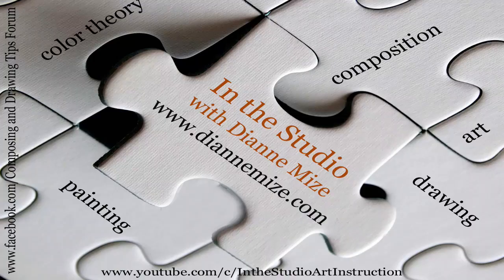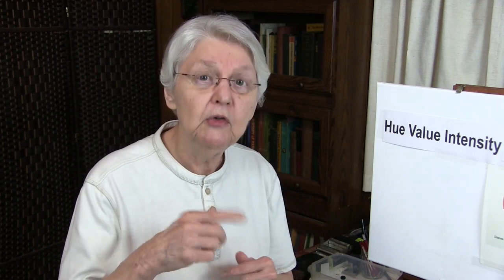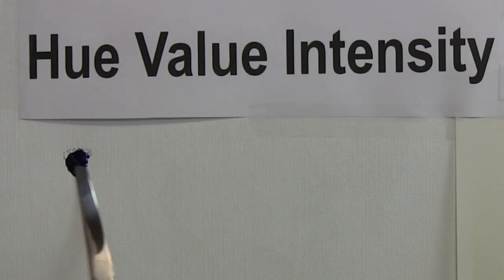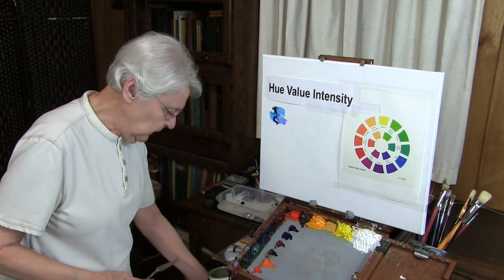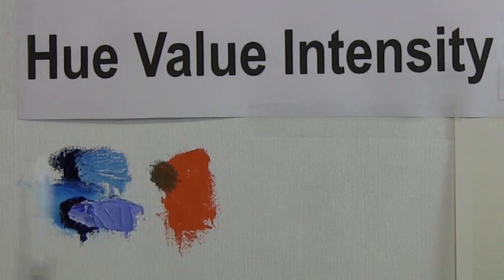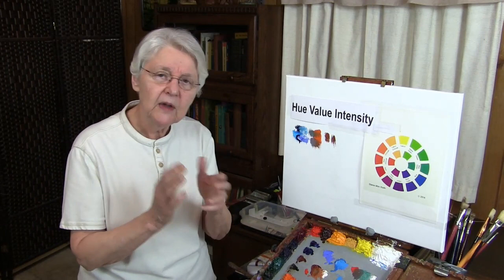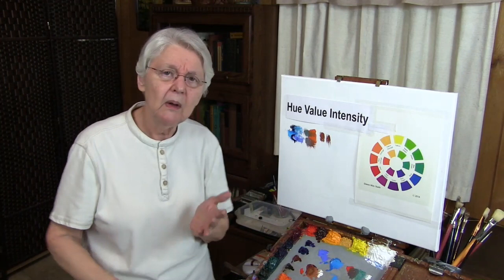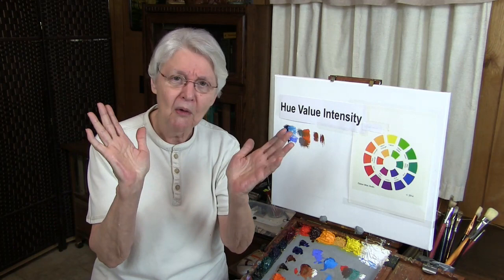Quick Tip 182 - What Color Is Your Tube Paint?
A discussion stemming from a live, online workshop led
Artist/Art Teacher Dianne Mize to share the skills used to determine your tube paint's true color.